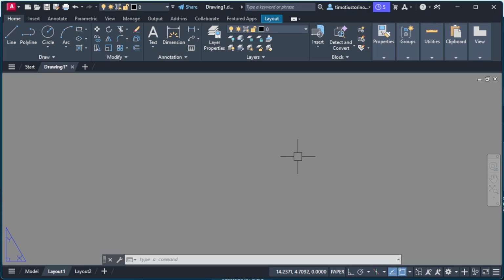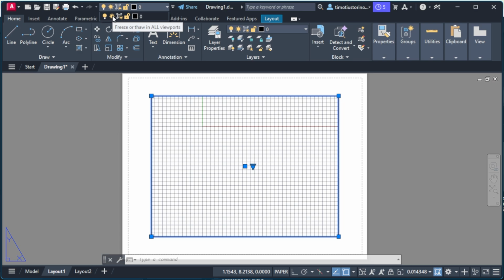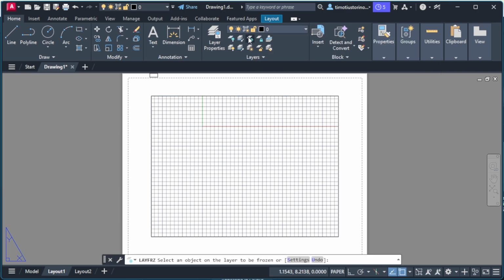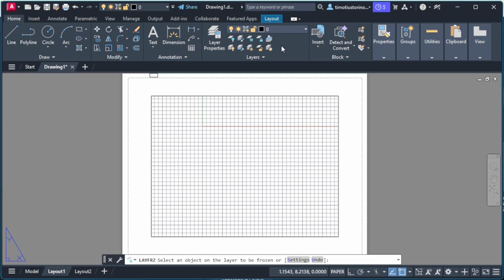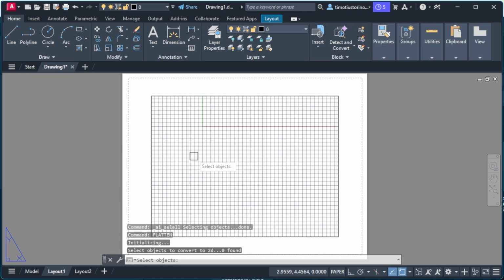How to Fix Drawing Not Appearing in Layout Viewport [2026 GUIDE]